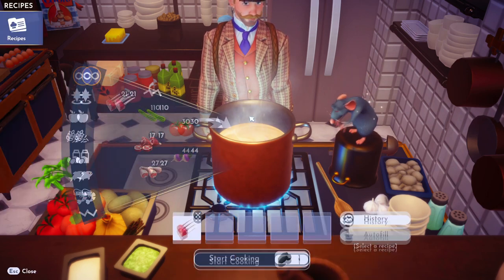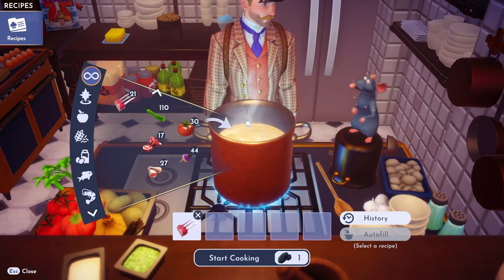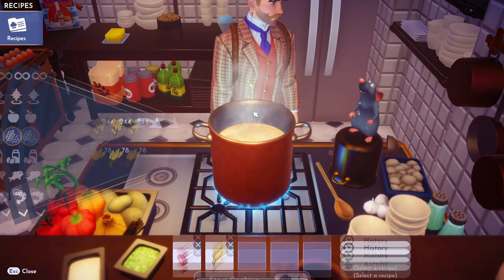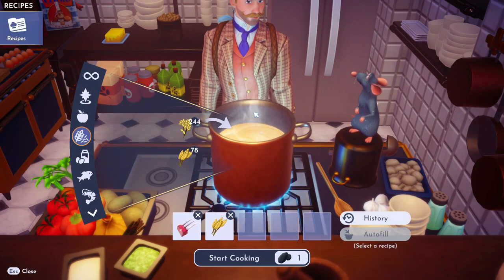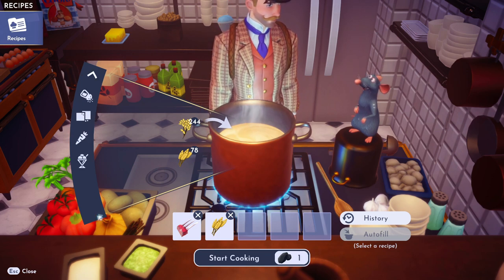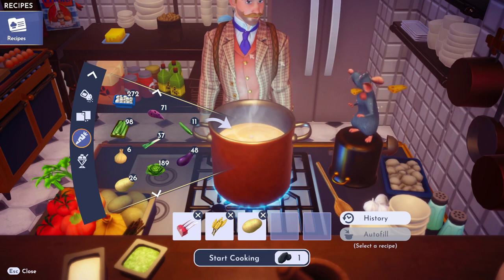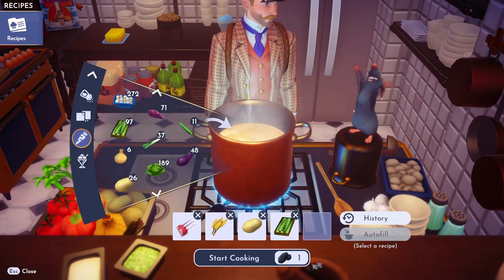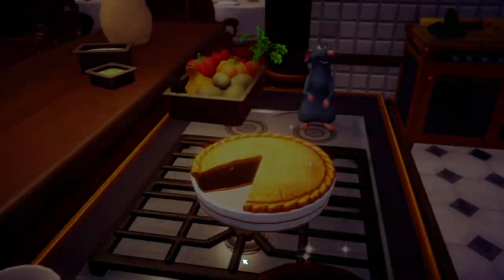How to Make Tourtiere in Disney Dreamlight Valley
How to Make Tourtiere in Disney Dreamlight Valley: In this video, I'll show you step-by-step how to make a delicious tourtiere. From tossing the venison to adding the vegetables, follow along and create this mouthwatering dish.